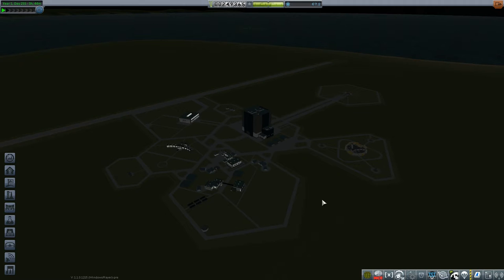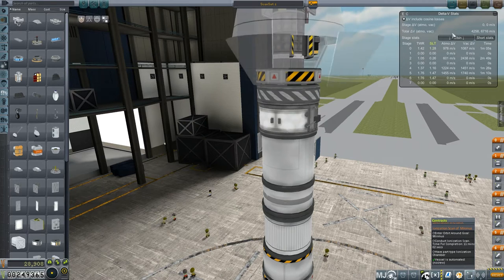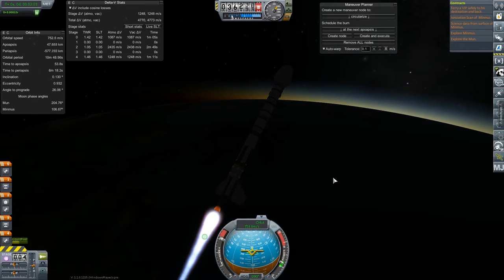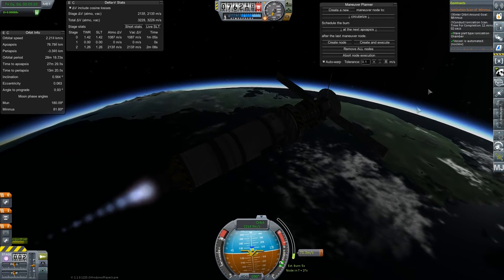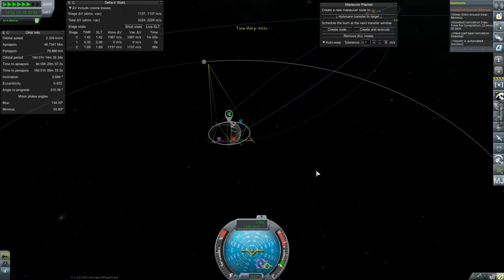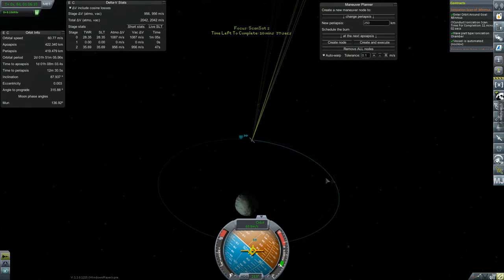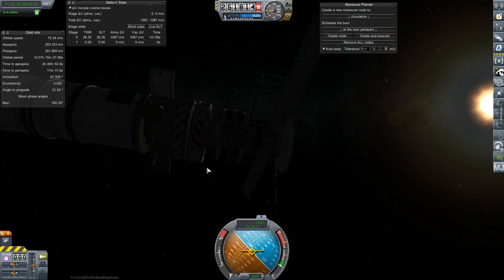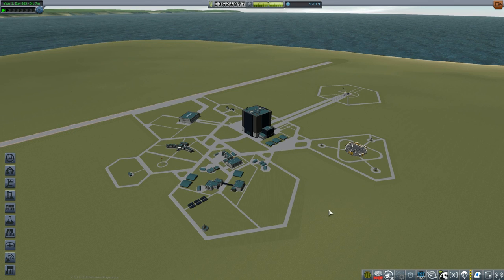Kerbal Space Program: Career Mode - Season 2 Let’s Play | Part 16 | Probing Minmus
We send our first satellite to the mun.